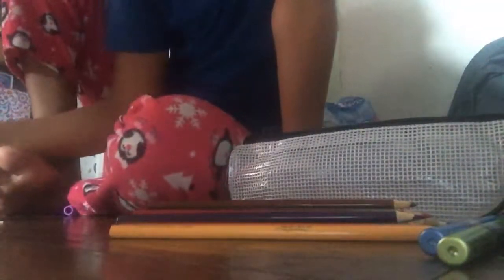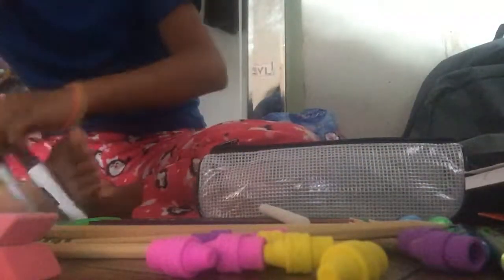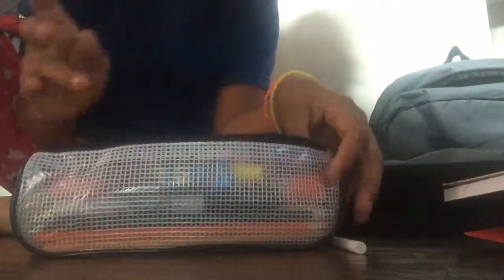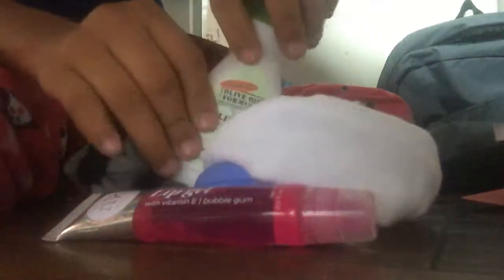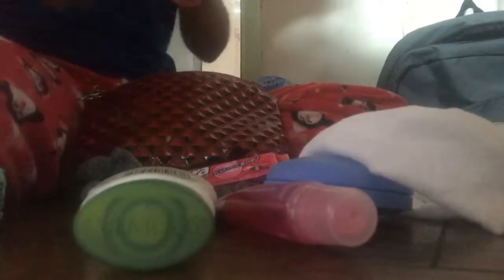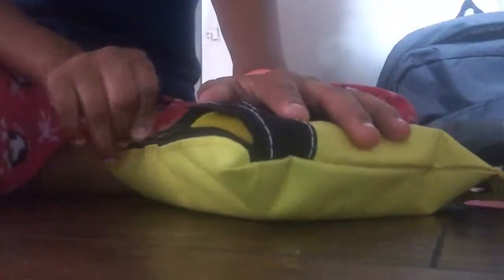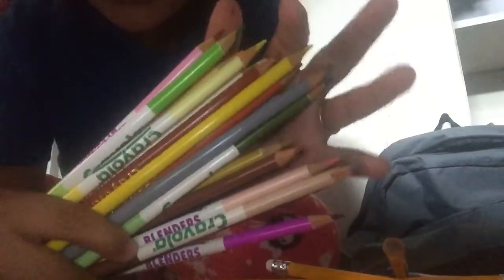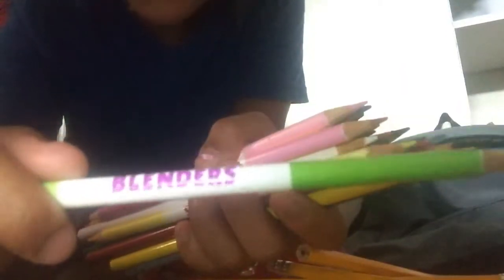Packing emergency kit/Packing school supply kit/Packing pencil pouch!😀😱